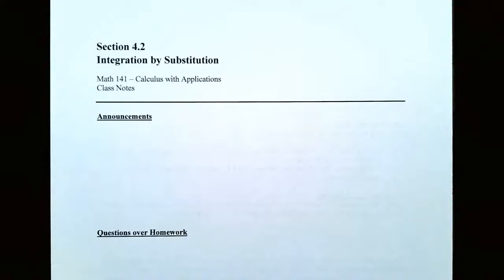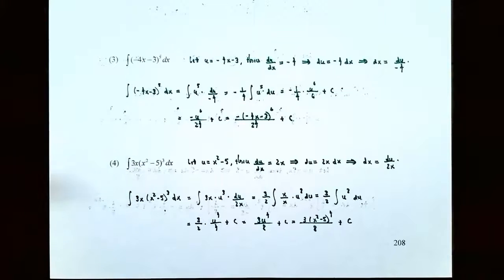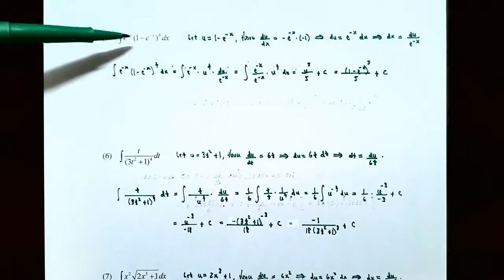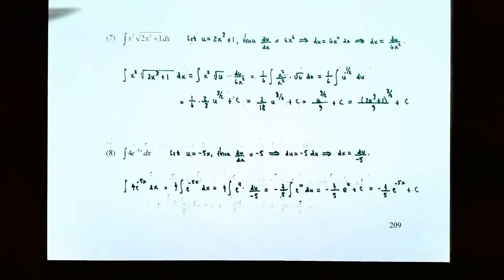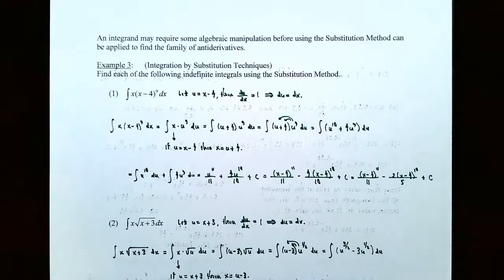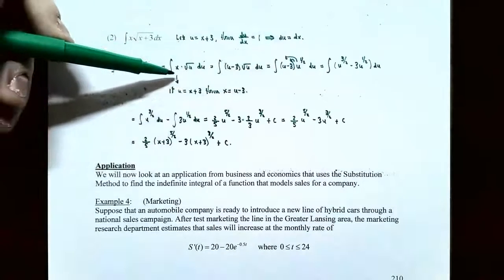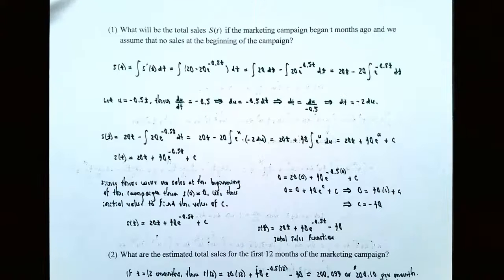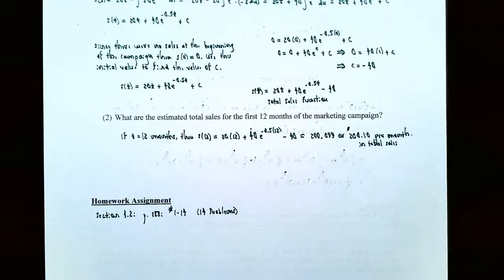Integration by Substitution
In this video, we continue our discussion of using Integration by Substitution to find the family of antiderivatives of a composite function. Indefinite integrals where the derivative of the inside function is not part of the integrand covered extensively. We also find a sales function for a company when the rate of change of sales is given.